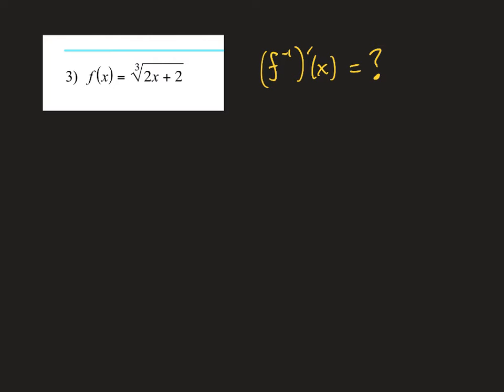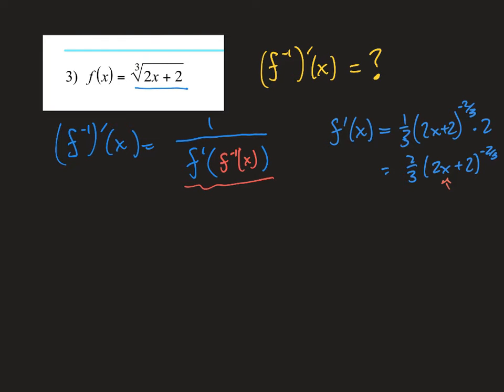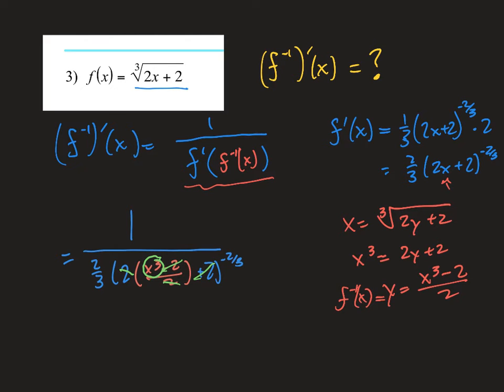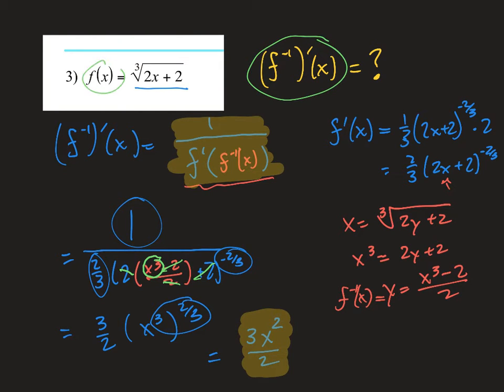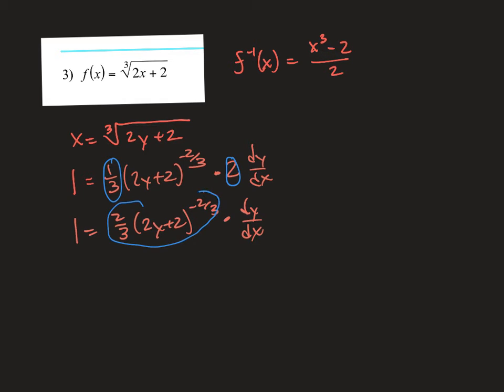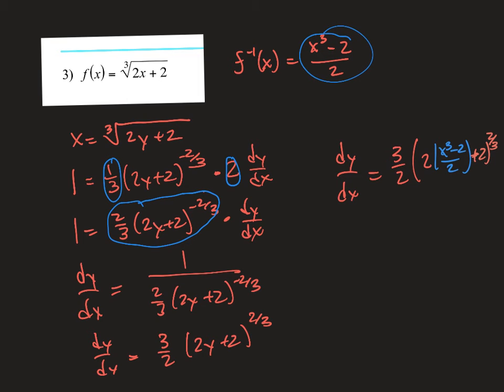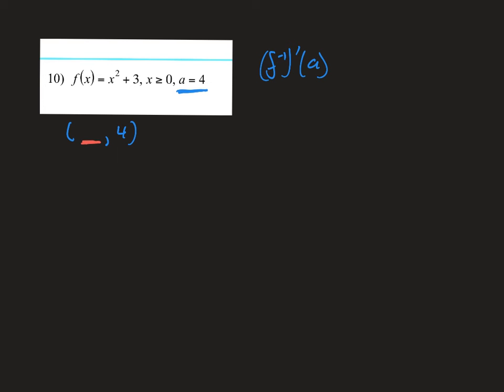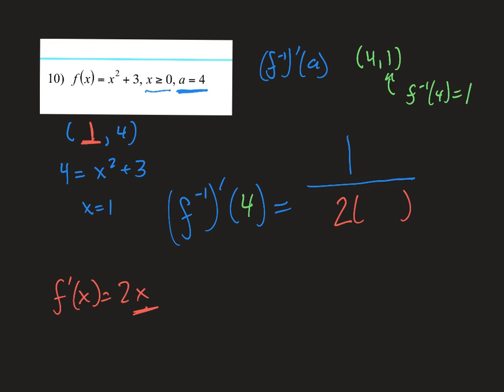More Derivatives of Inverse Functions Examples